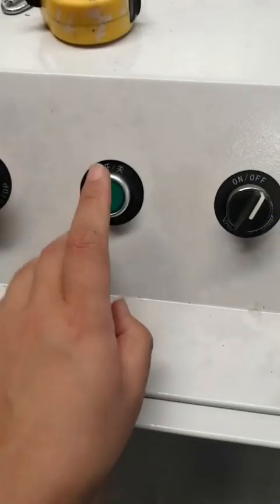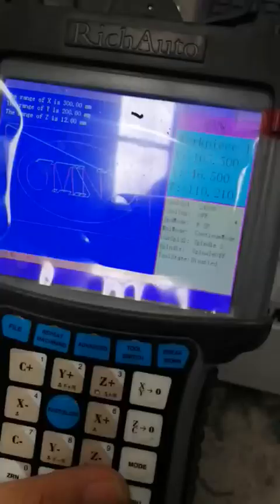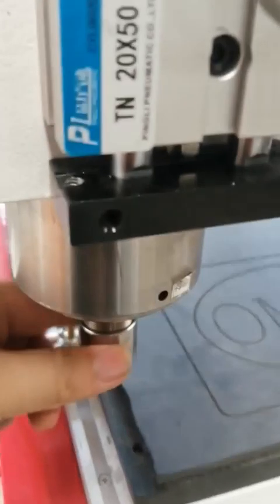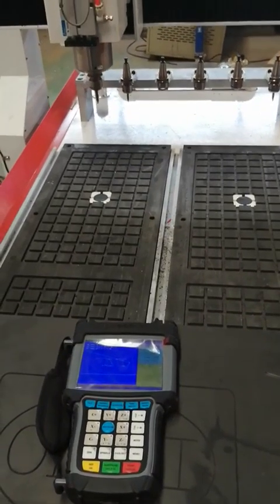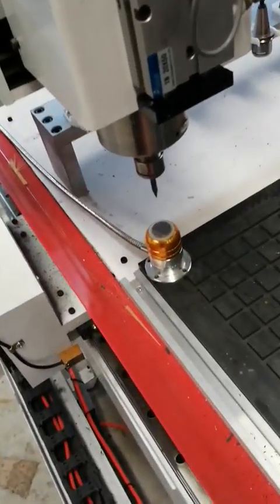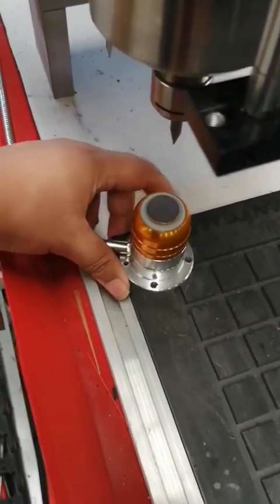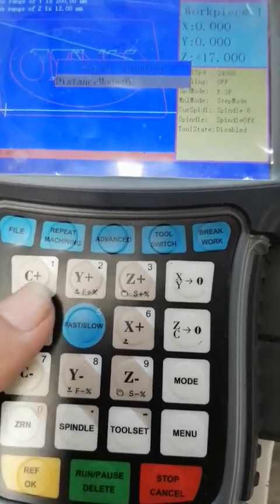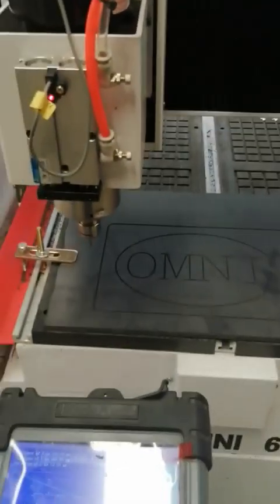Tool changing DSP-A57 operation instructions |OMNI CNC